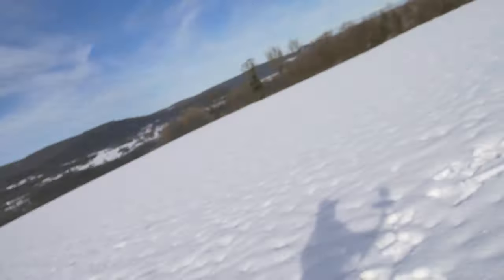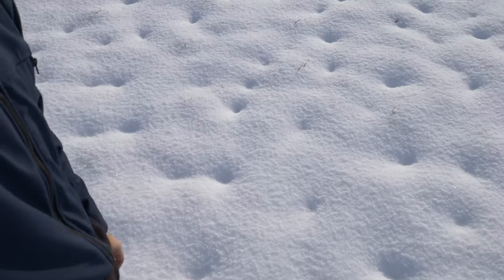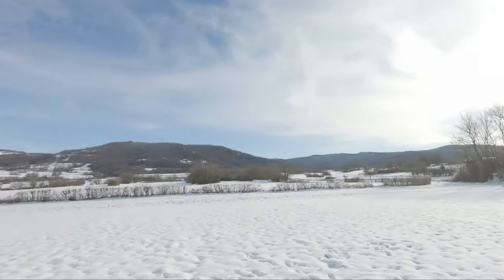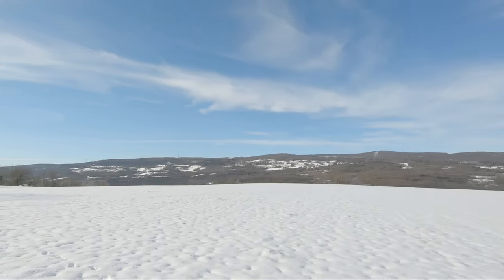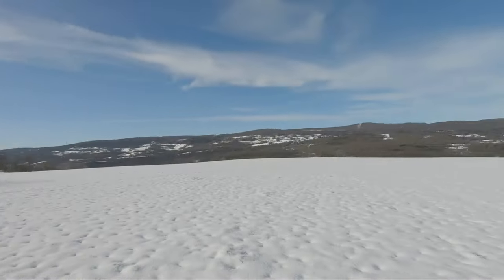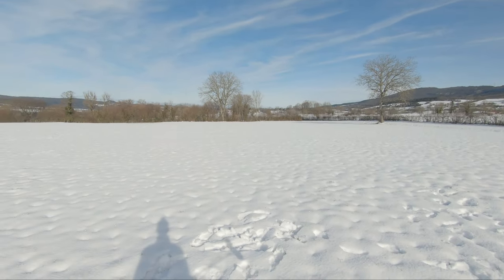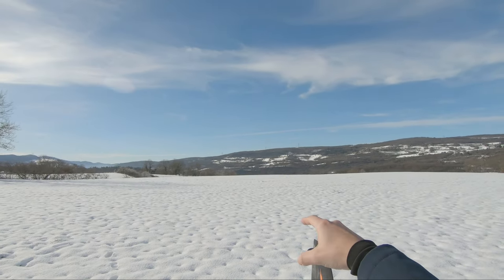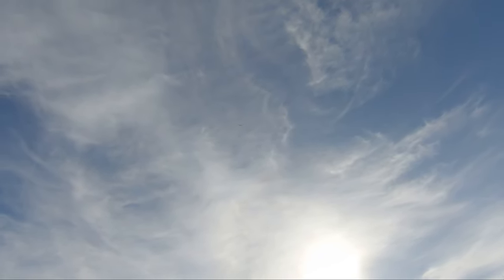I am back to RC glider videos ! English F3K session